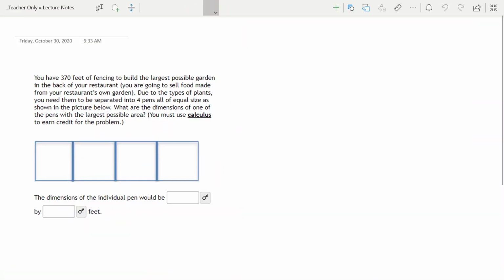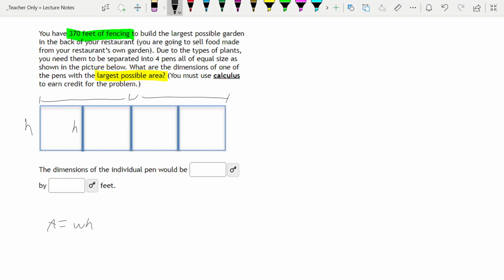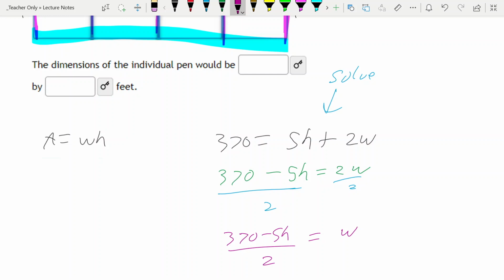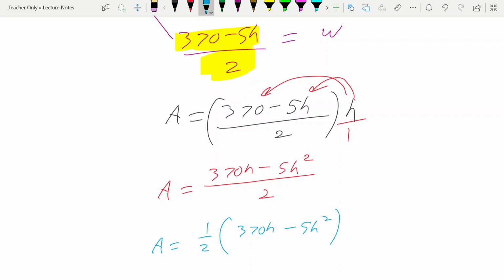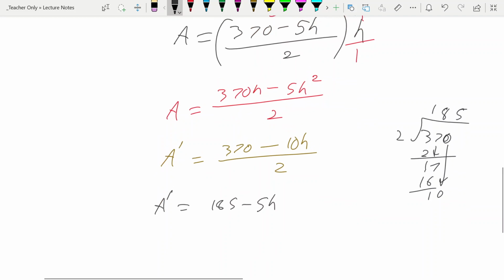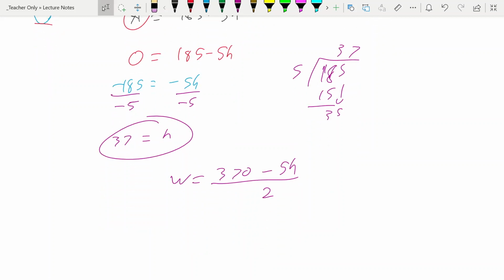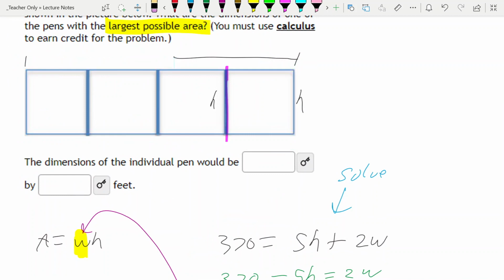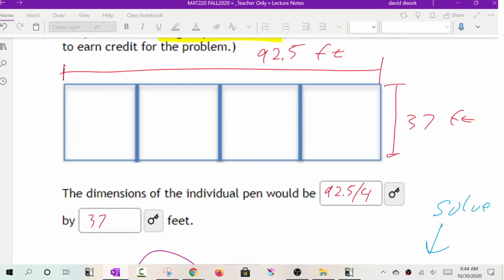Calculus 1: Optimization using derivatives. Maximum area of a rectangle divided into equal parts.